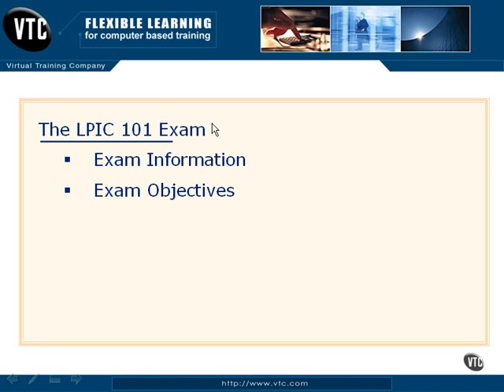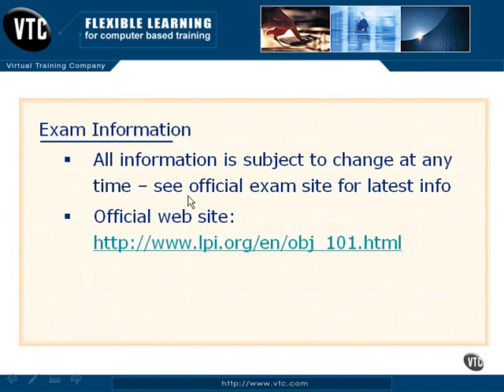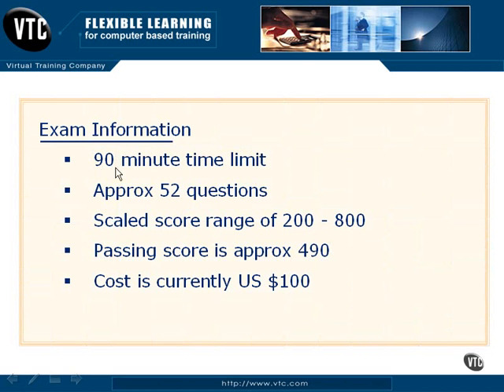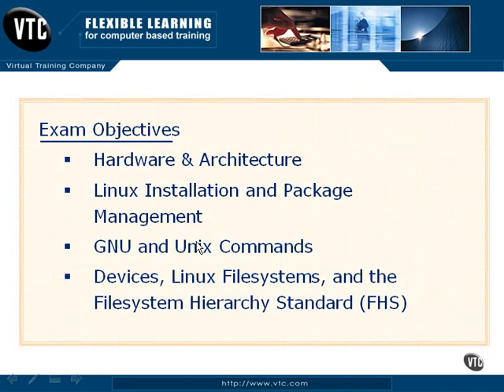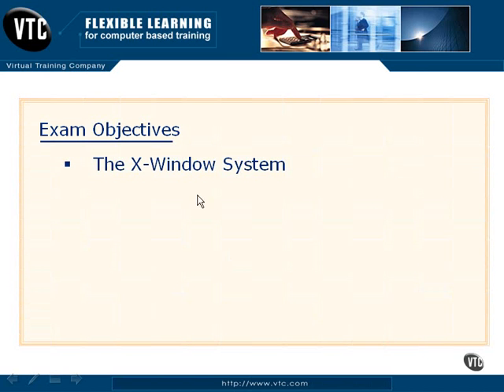1401 - Exam Objectives